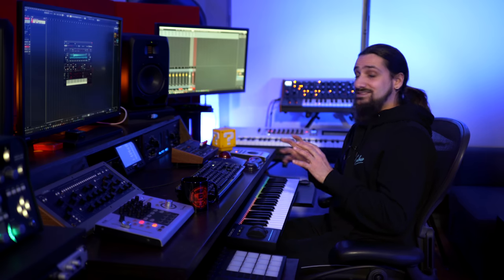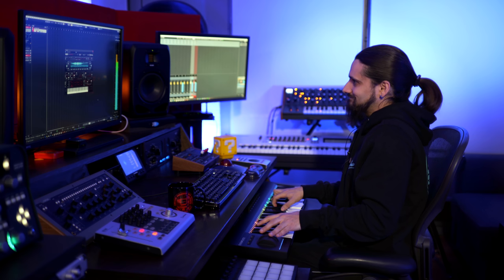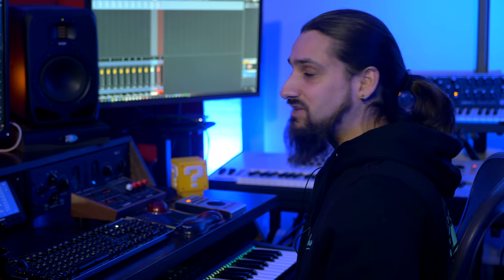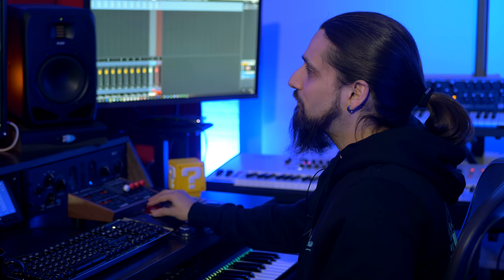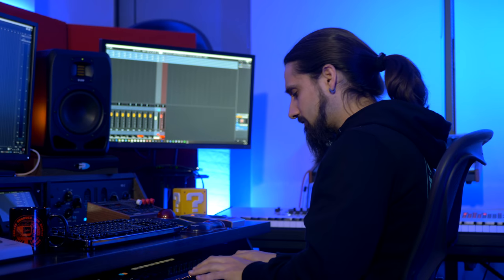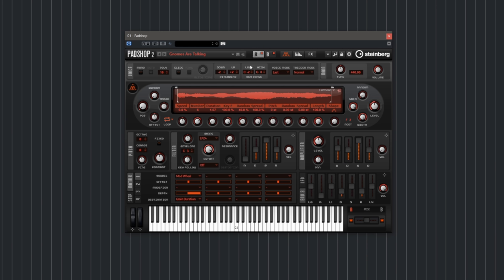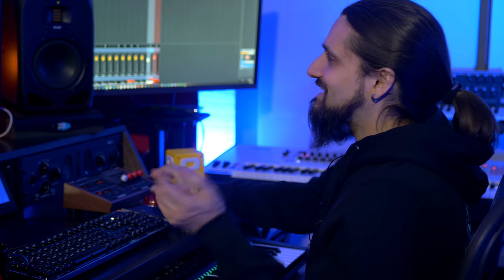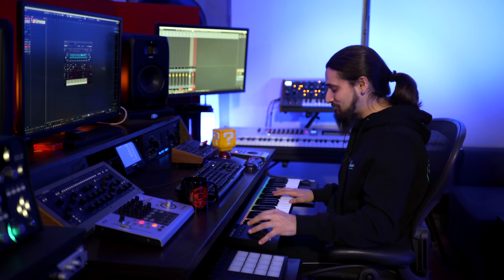Cinergy, Free Library for Padshop 2 | Sound Content & Accessories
Cinergy is a free sound library for Padshop 2, created from new samples that take full advantages of Padshop’s grain oscillator and spectral oscillator synth engines. Cinergy is a free library of cinematic sounds with drones, ambiences and effects, but it’s also full of pianos, pads and leads, making it suitable for any music genre like electronic music, pop or rock. This video looks at several Cinergy presets that will add depth to your music production, including the Magnus choir preset, morphing sound between the layers with the modulation wheel, the glass sound of Glass Inflection; Nostalgia Piano, the fun Gnomes Are Talking and more.